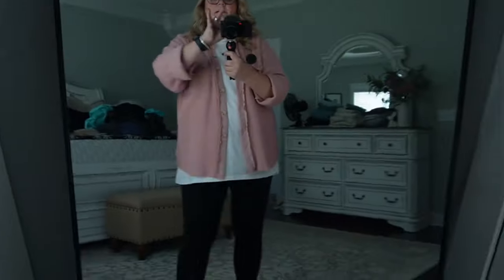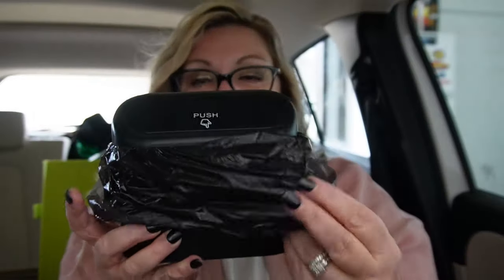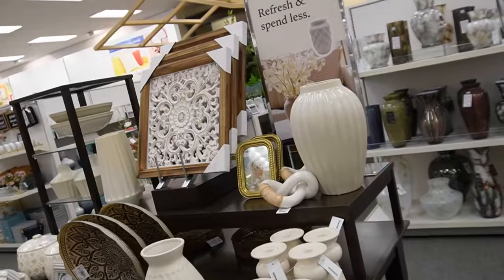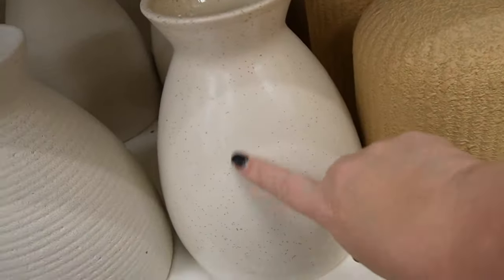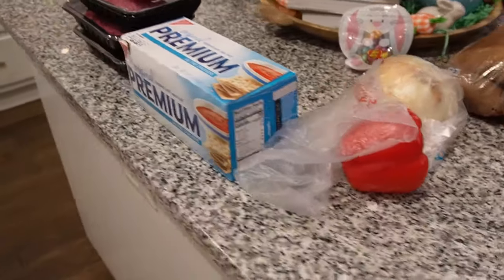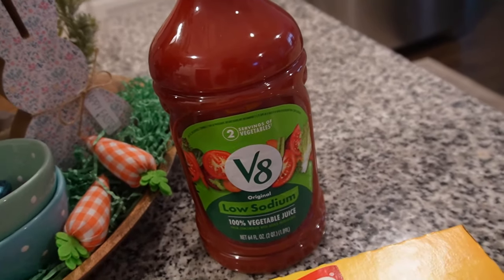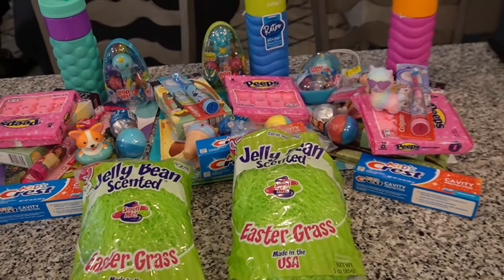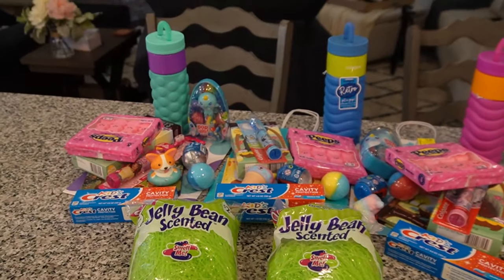Kohl’s (not so exciting) Home Decor | BEST Meatloaf recipe | Easter gift bags + Spring Cleaning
Hello, friends! In today's vlog, I am sharing the new (not so exciting) home decor line at Khol's. I make the best meatloaf, I share Easter bags for the kids, a little spring cleaning and I cancelled my Disney trip.

TRAVEL SOURCES:
Let Kim help plan your next adventure!!
Be sure to mention code   "ANGIE"  when you talk to her